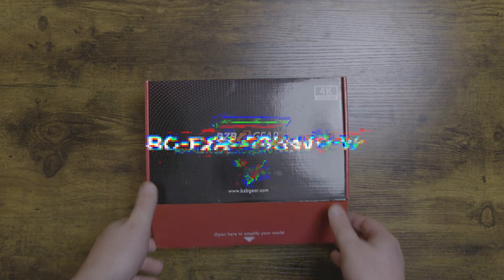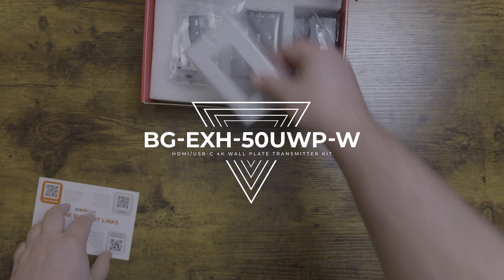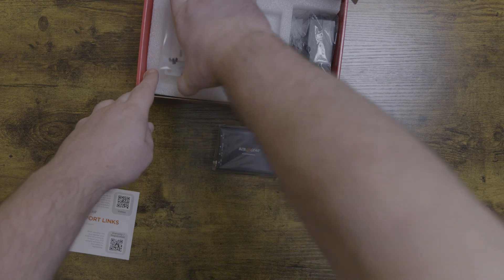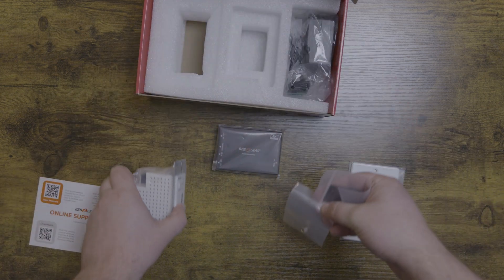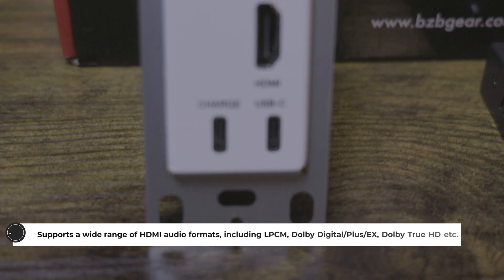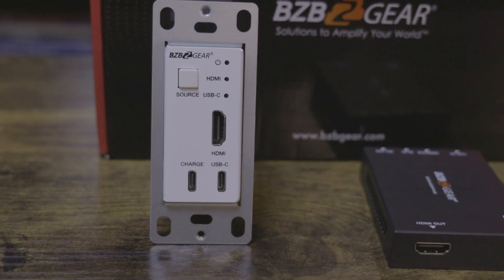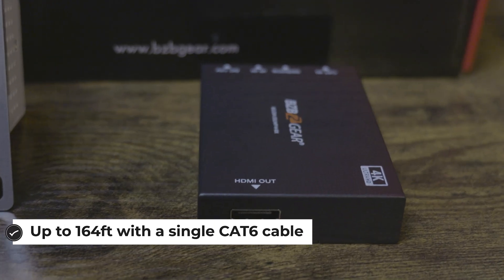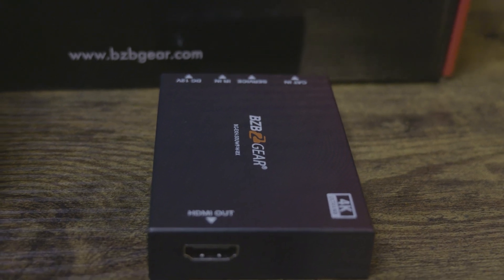Breaking Down Walls In Presentation With the BG-EXH-50UWP-W Wall Plate Transmitter and Receiver Kit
The BG-EXH-50UWP-W from BZBGEAR is a 4K UHD 18Gbps HDMI/USB-C wall plate transmitter and receiver kit designed for efficient signal transmission up to 164ft via CAT6 cables. It supports resolutions up to 4K@60Hz, various HDMI audio formats, and features HDR compatibility. The transmitter includes HDMI and USB-C inputs, while the receiver offers HDMI output, both with Power Over Cable functionality for streamlined setup and operation. This kit is ideal for modern AV installations requiring high-definition signal distribution.